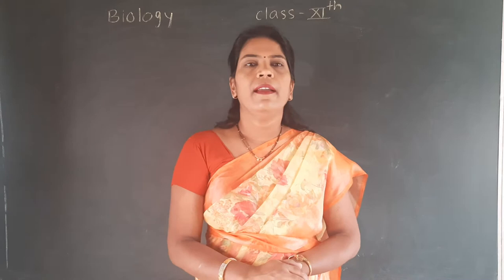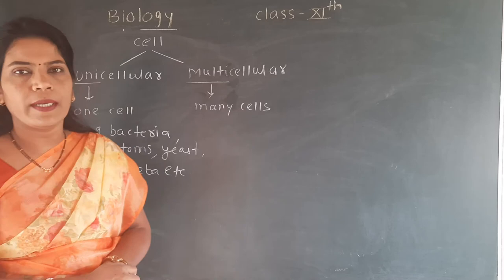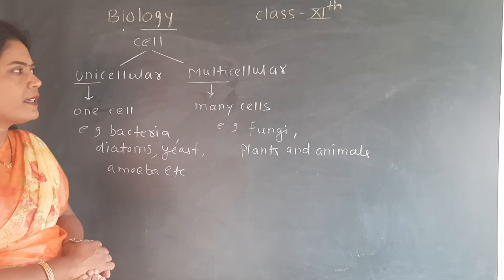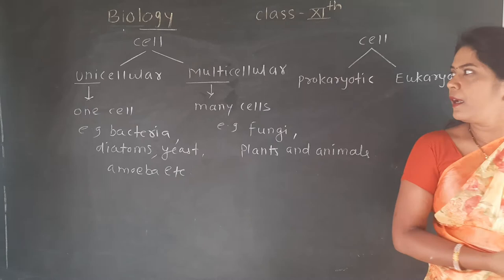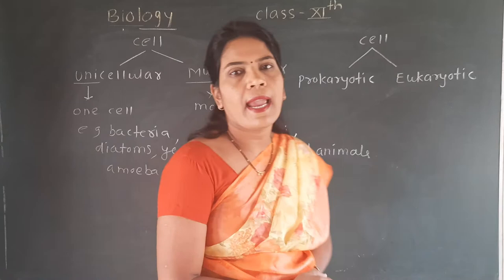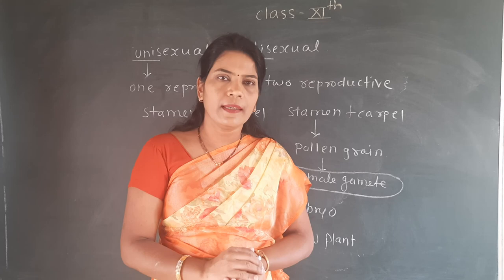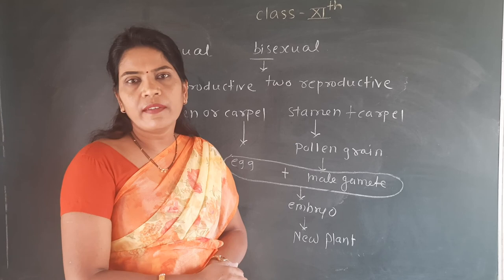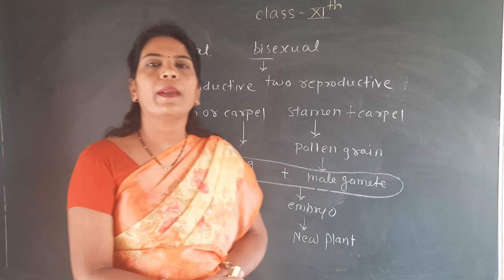Introduction to biology. Lecture-1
Lecture- 1  , by Mane(sawant) sujata